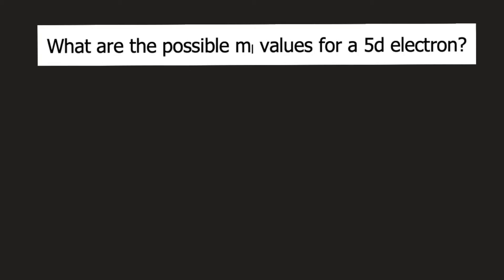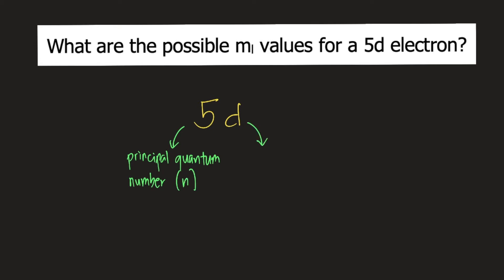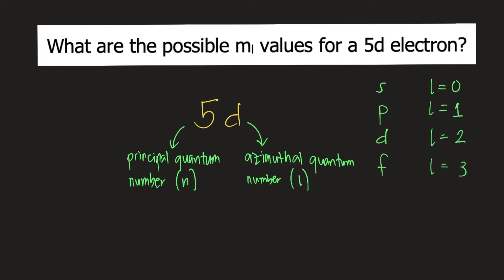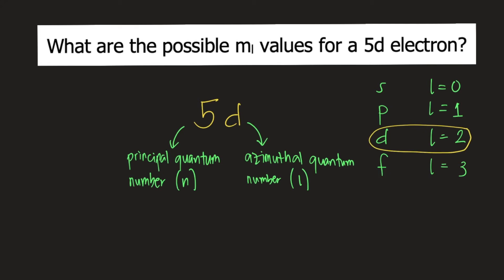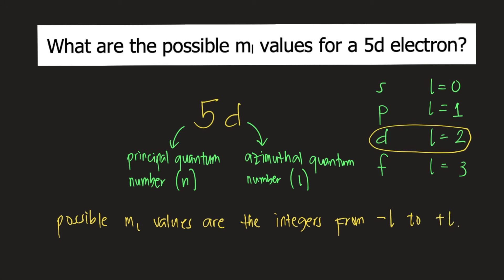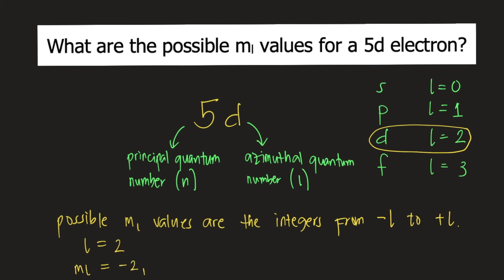What are the possible ml values for a 5d electron?